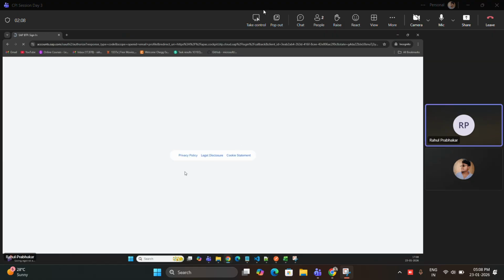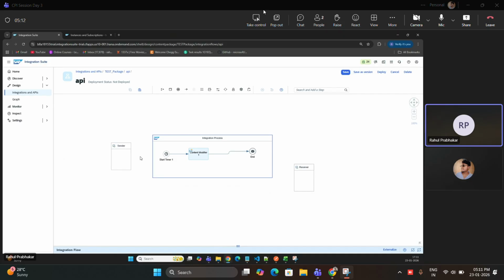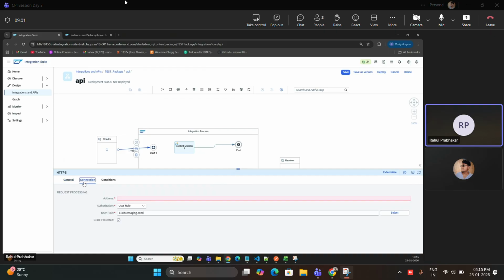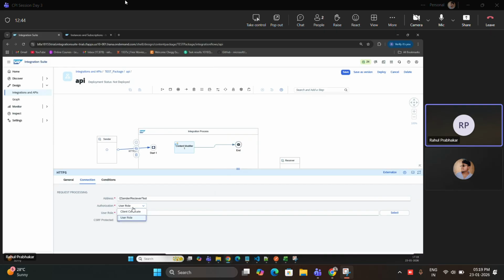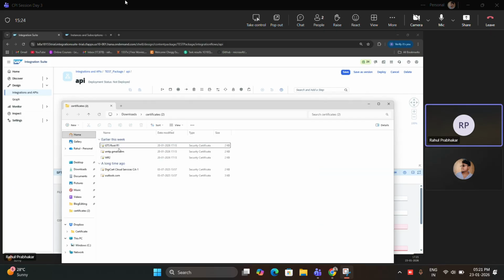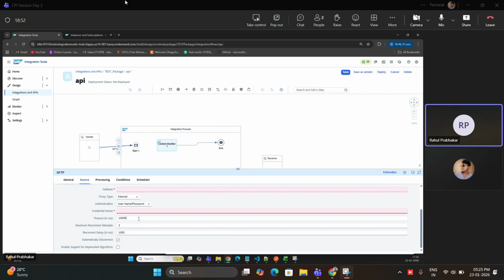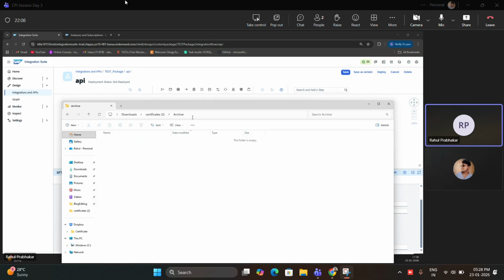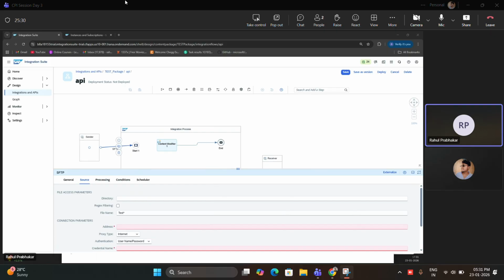About Adapters like as Https,http and SFTP adapters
Day 5 Video, About Adapters like as Https,http and SFTP adapters